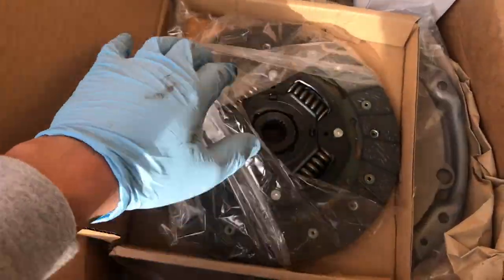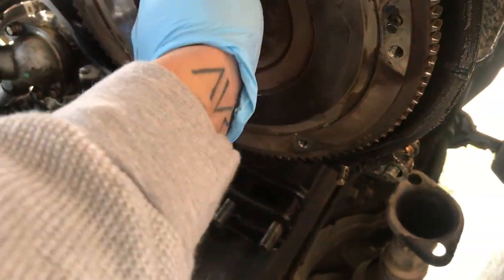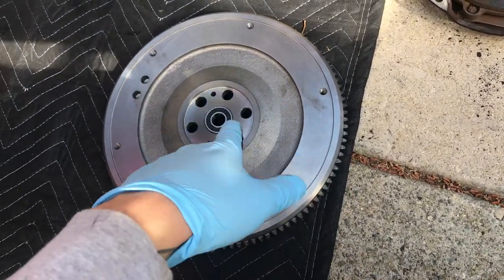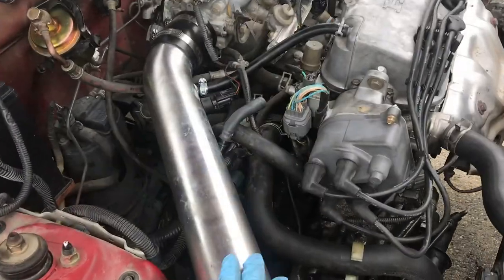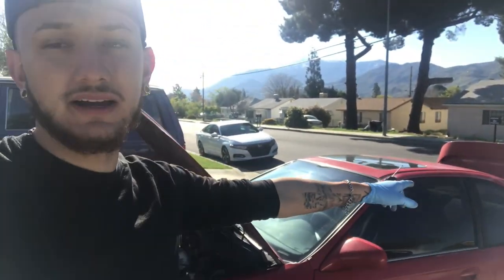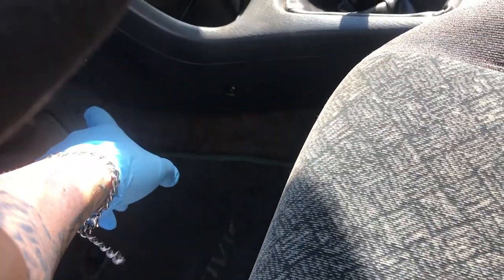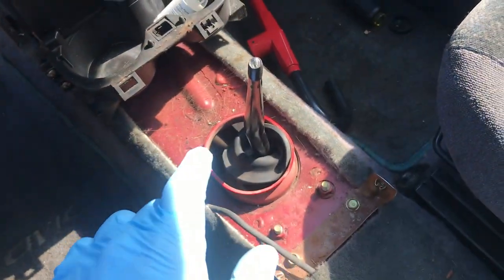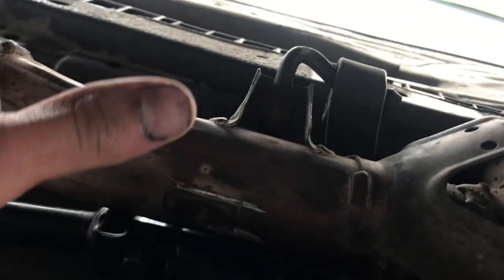1998 Honda Civic Stage 1 Clutch/Short Shifter (Part 2)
Song: Chill By Krypticheart

Scion Frs Build:
Exedy Stage 1 Clutch
PLM UEL Headers
OFT Stage 2 E-85 Tune
MTEC Shifter Springs
MTEC Braided Clutch Line
Kartboy Transmission Insert
Shifter Bushing
Whiteline Subframe Bushing
K&N Drop In Filter
Intake Inlet Tube
DNA Motorsports Pulley Kit
DNA Motorsports Grounding Kit
J2 Racing Front Pipe
Spec D Exhaust
Overpipe
Truhart Coilovers
Master Cylinder Brace
XXR 527'S
Modified Intake Snorkel

Civic:
Gabriel Shocks
Coilover Sleeves
Cold Air intake
Stage 1 Clutch
Light Weight Fly wheel